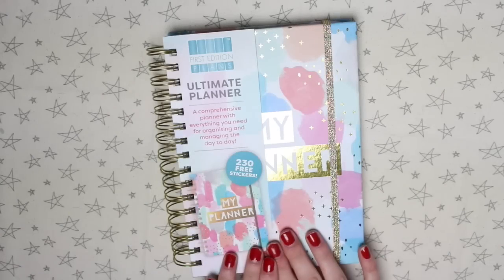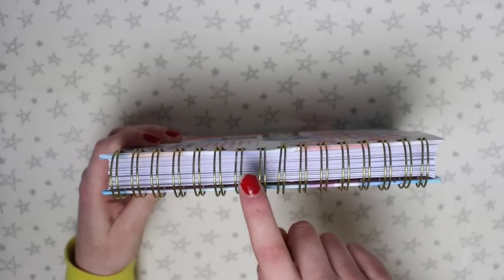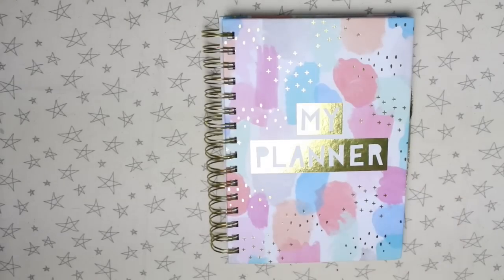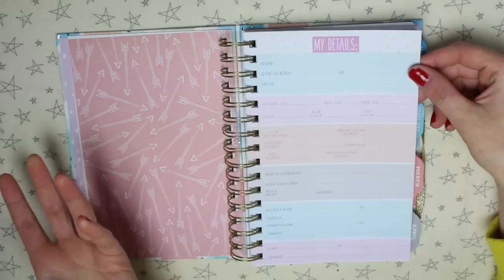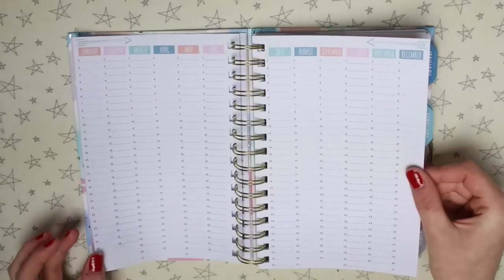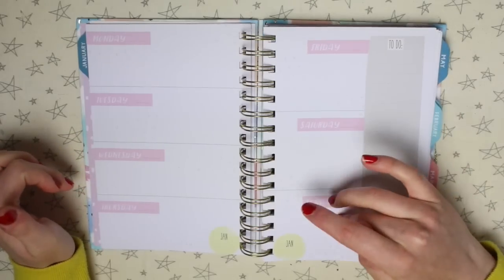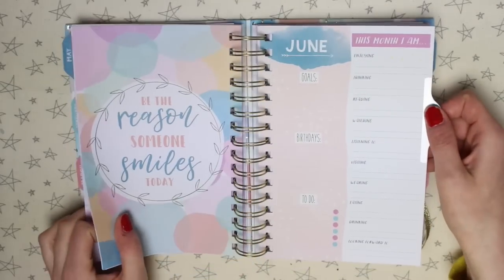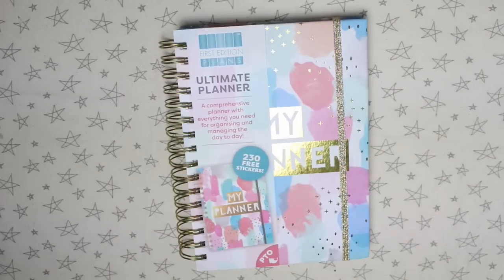First Edition Ultimate Planner! FIRST LOOK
↓↓↓ MORE INFO & LINKS BELOW ↓↓↓

When I asked on Instagram if you wanted to see inside this planner, the answer was a clear yes! So in this video I share a little flip through of the inside along with a few of my personal opinions on it :)

Amazon link to the planner

This planner is coming to Hobbycraft in July!

- Daisy X